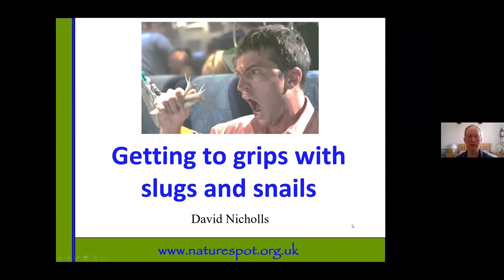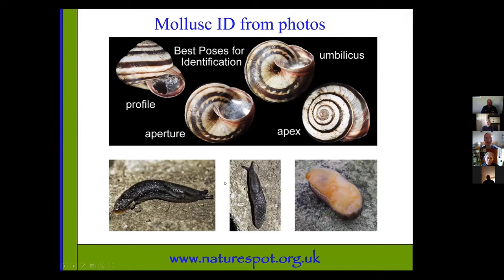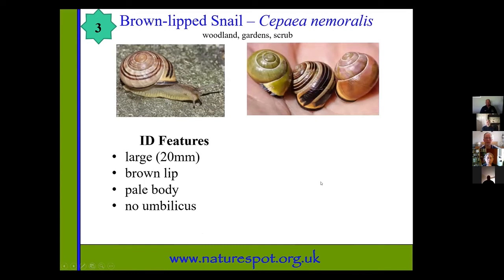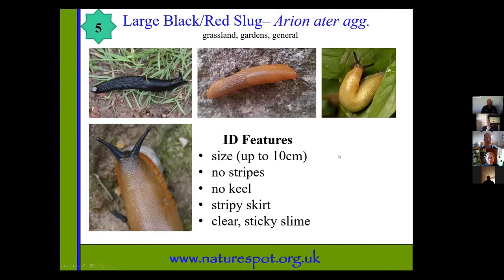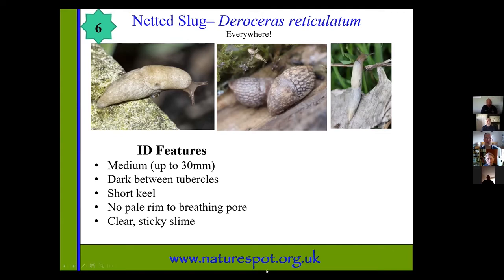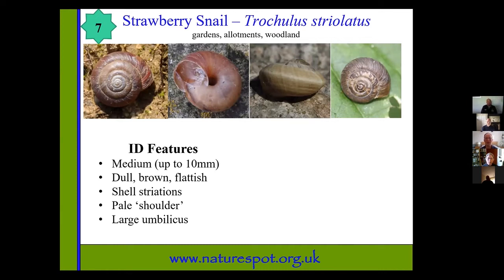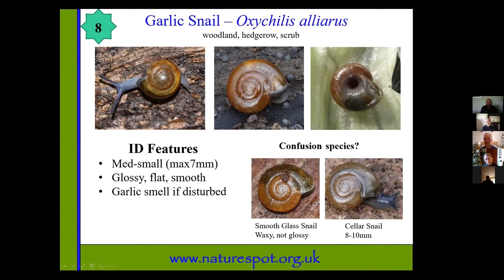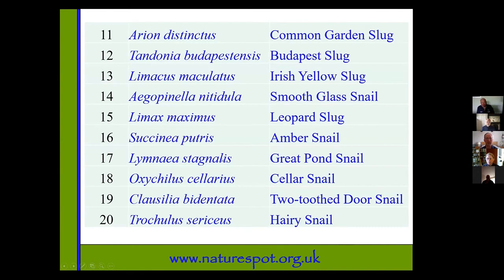NatureSpot: Getting to Grips with the Slugs and Snails of Leicestershire and Rutland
We hope this is a useful resource.

Apologies for some of the sound quality.